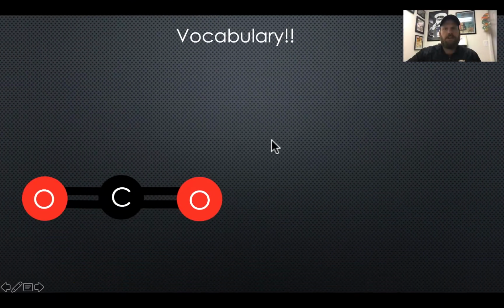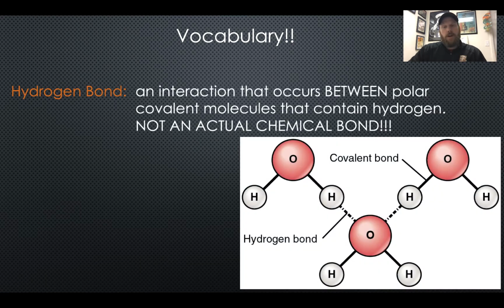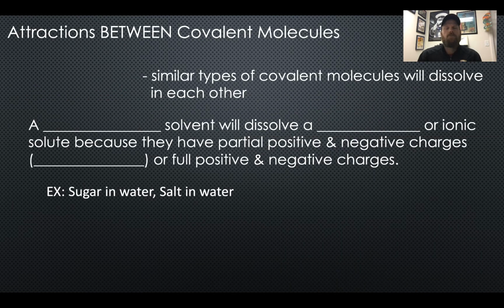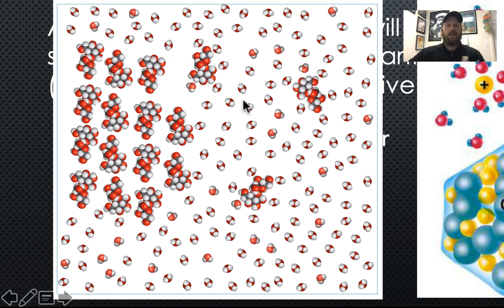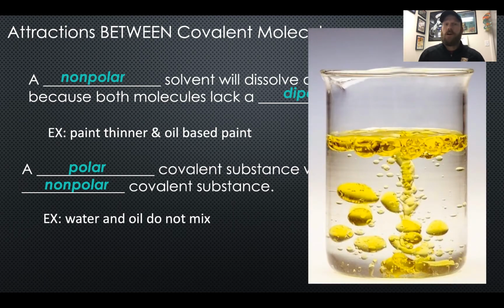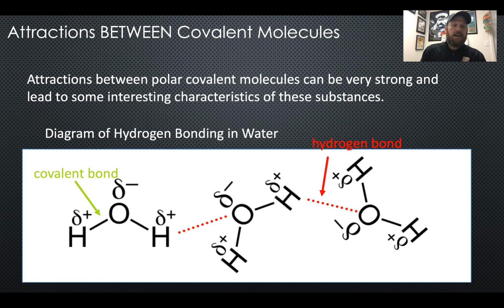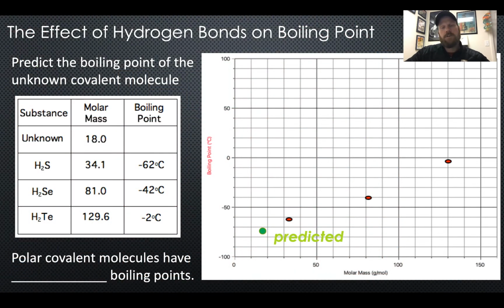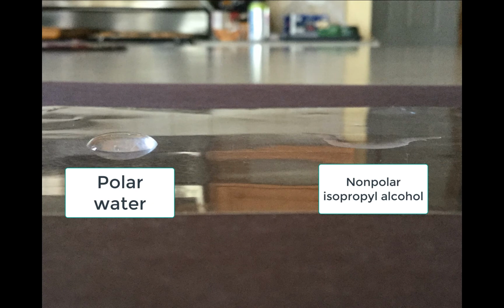Covalent Molecule Interactions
This video contains 8 minutes of discussion on the interactions between covalent compounds and 4 minutes of surface tension demos!